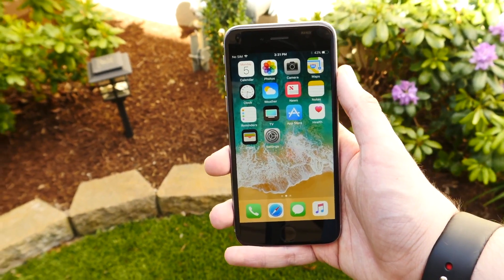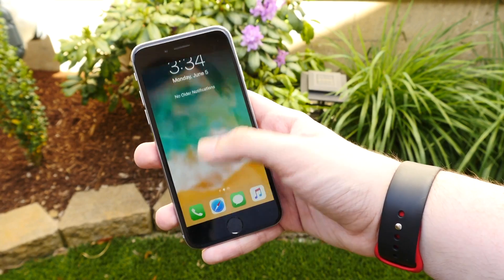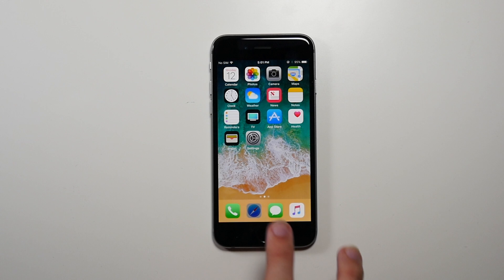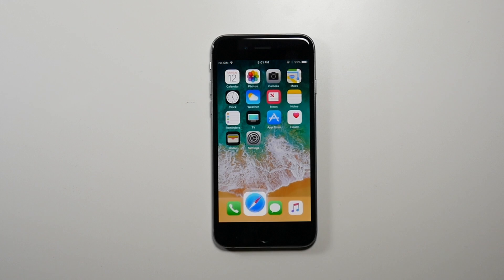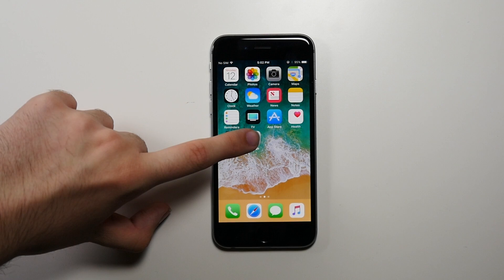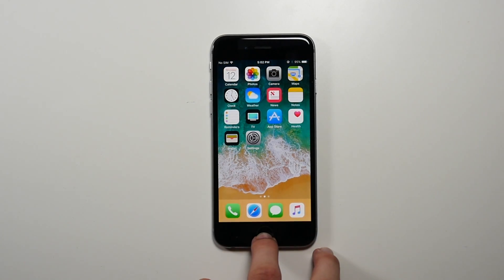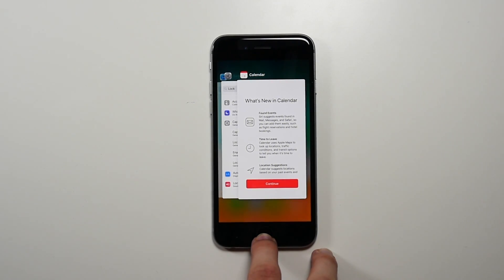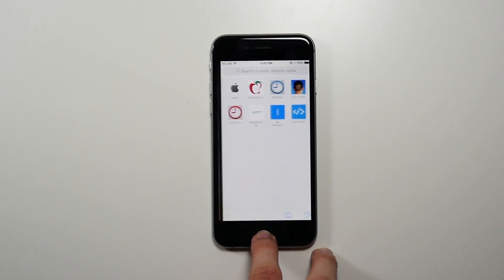iOS 11 Animations in Slow Motion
In this video we check out iOS 11's new animations in slow motion. Apple has changed a few things like the app opening/closing animation, as well as the animation for the notification center.